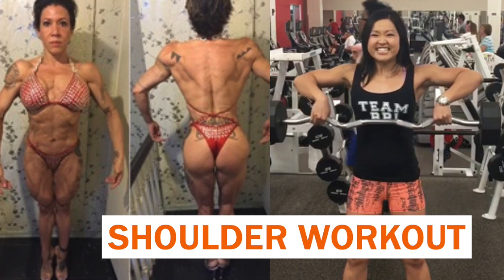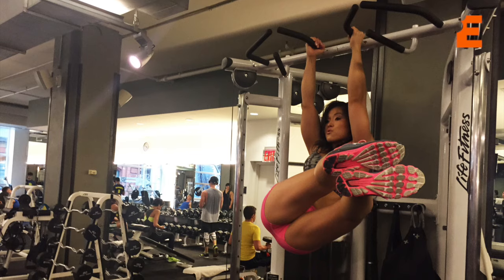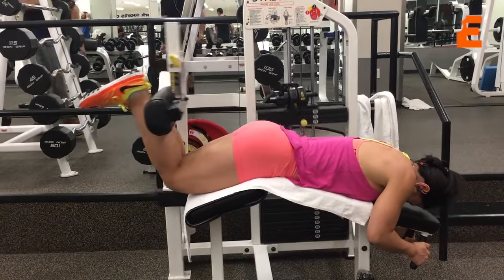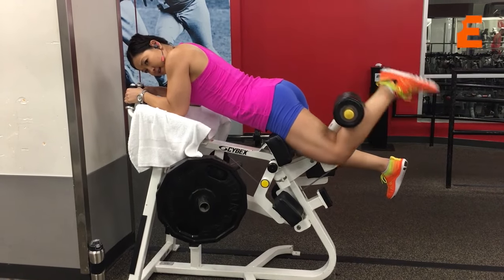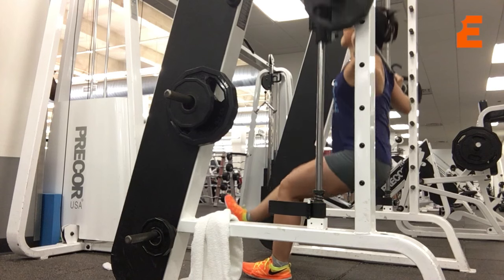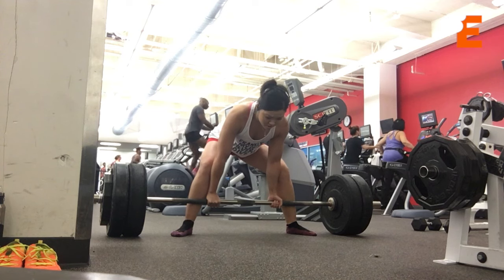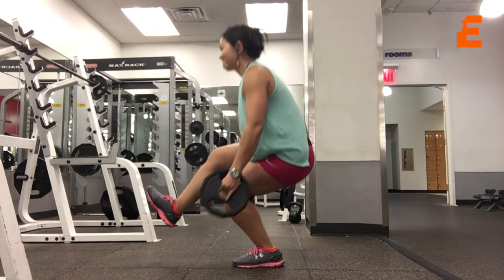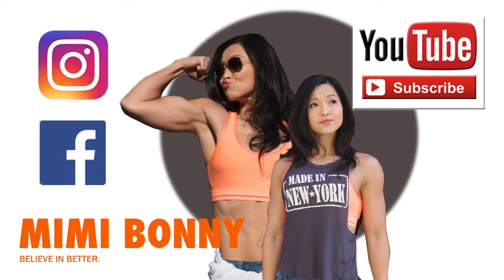Hamstring Workout - NPC Figure Women: Mimi Bonny & Mylene Queris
Watch a hamstring workout with two national level NPC Figure competitors! Me during off-season and Mylene Queris right before the IFBB North American Championships! Happy to share that she placed in top 4!

Hamstring workout:
1) Sumo Deadlifts 5x3 (not shown)
2) Lying Ham Curls (toes pointed knees off padding) 4x15
3) Seated Ham Curls 3x10
4) One Leg Kneeling Ham Curl 3x10
5) Single Leg Hip Thrust 3x12-15 each leg
6) Smith Machine Single Leg Squats 3x10 each leg

Other exercises shown:
Weighted single leg pistol squat
Smith machine kickbacks

EAT Not Diet helps people who want a sexy, toned body to lose weight, keep it off, and improve their lives through nutrition and lifestyle wellness coaching.

There is no one magical diet that works for all! Diets are broken!

BIO: Founder & CEO of EAT Not Diet, 3x Nationally Qualified Bodybuilder in NPC Figure Division, Netflix Ultimate Beastmaster Team USA, NBC American Ninja Warrior, Fitness Nutrition Specialist, Certified Coach Practitioner – Lifestyle Wellness, Huffington Post Blogger, Team BPI Sports YouTube Reviews, and Fitness Model with 15 yrs experience as a food loving meathead :) Isopure "More Than Muscle" Semifinalist. Transformation Winner for Hydroxycut Nutrition and Muscle & Fitness Hers Magazine. Featured in FLEX Bodybuilding Magazine and Natural Bodybuilding & Fitness Magazine.

Schedule: Bi-weekly on Wednesdays. Additional videos periodically.